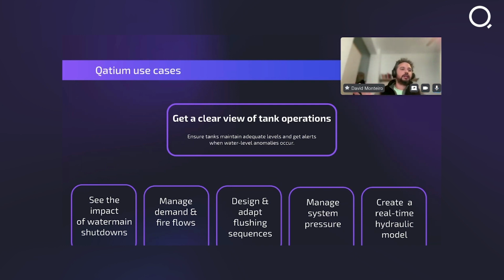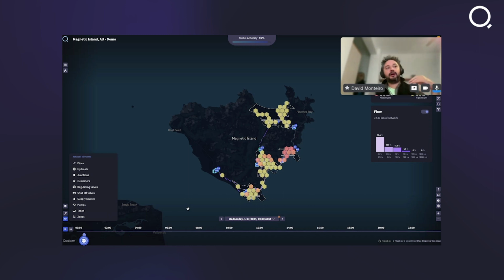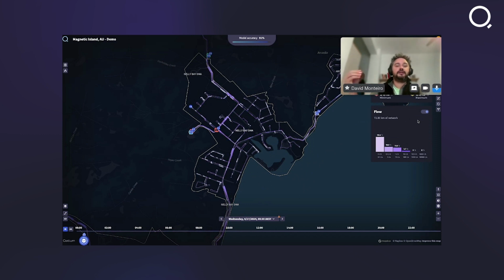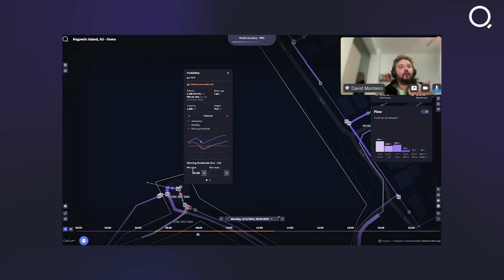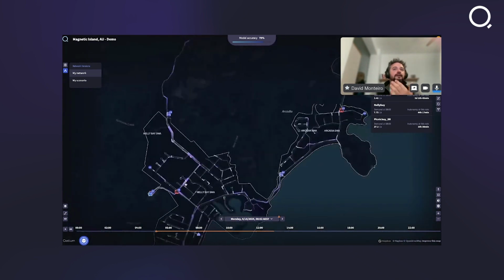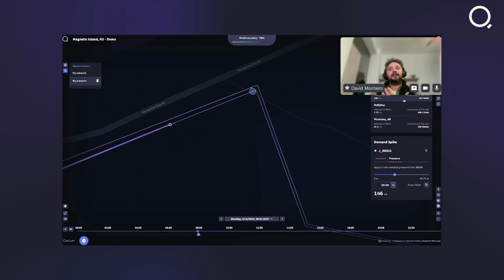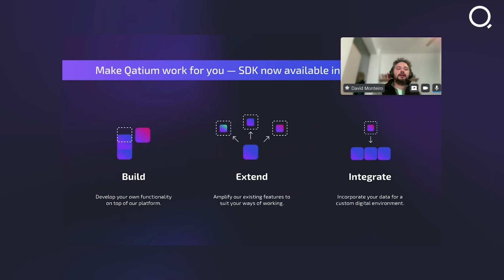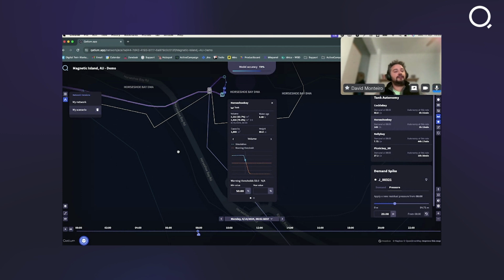Qatium in Action: View tank operations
In this Qatium in Action webinar, our Director of Customer Success David Monteiro demonstrated how Qatium gives you a clear view of your tank operations and held a live demonstration of other capabilities of our water management platform.

To watch Qatium community webinars and for further Qatium updates, join our Qatium community